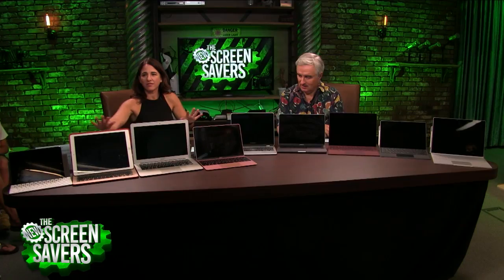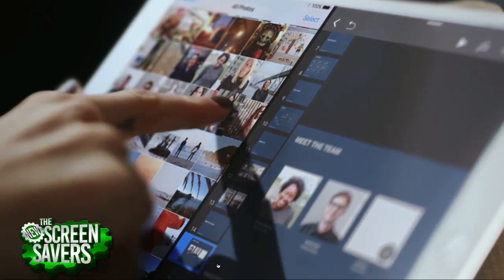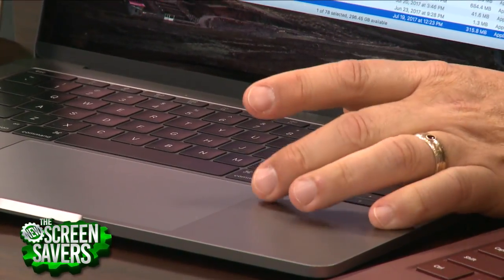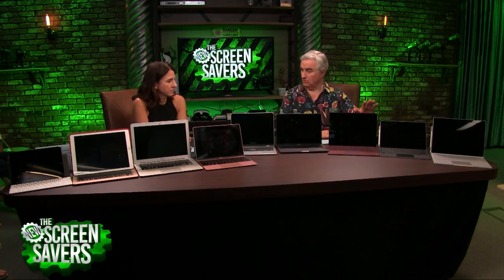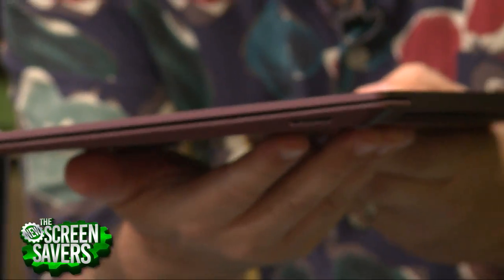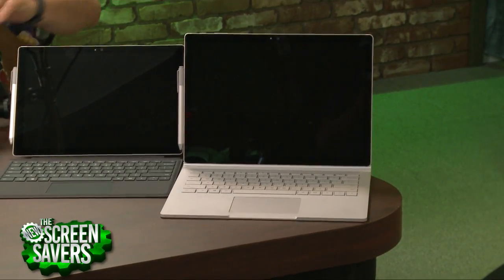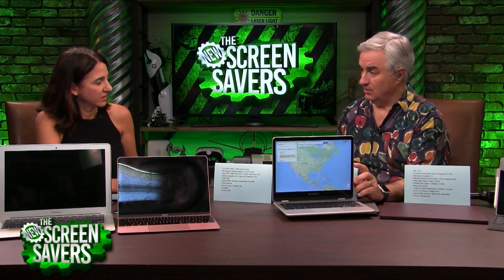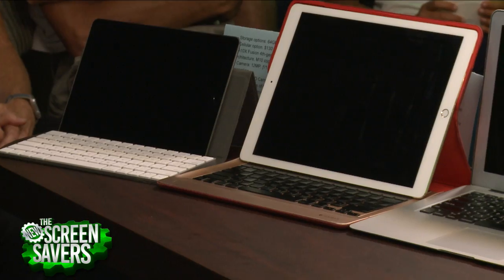Finding the Best Laptop for High School and College Students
Megan Megan is looking for a new laptop for her daughter heading into the new school year. On 'The New Screen Savers,' she and Leo Laporte take a look at some solid options for students in high school and college and let you know what features to look for and how to balance cost vs performance.